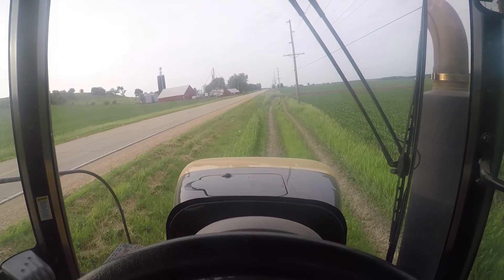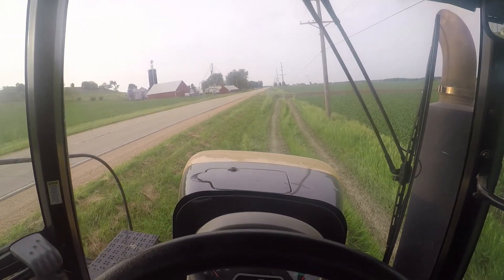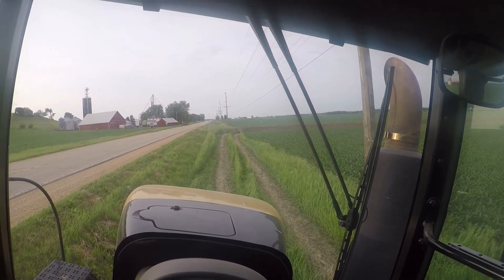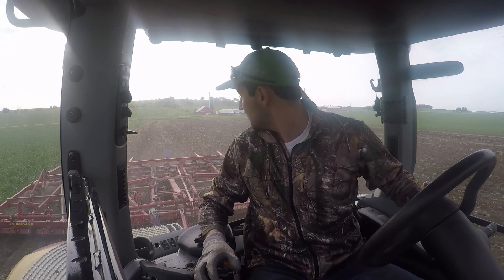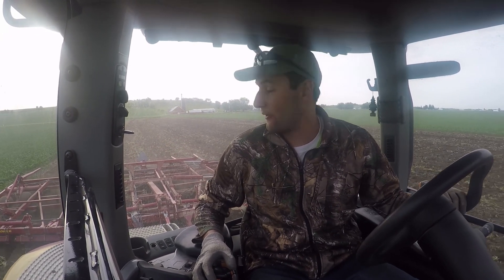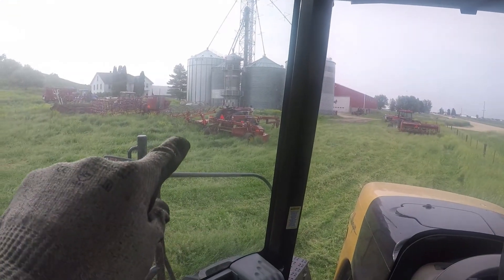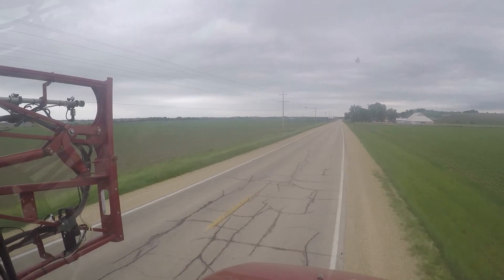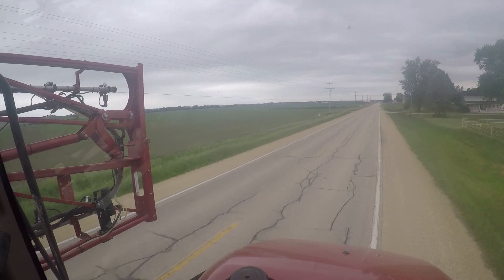Final Tillage AND Corn Planting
TODAY, WE FINISH CORN PLANTING!! Ron helps Pat finish the last pass of corn for 2018!! EXCITING STUFF!